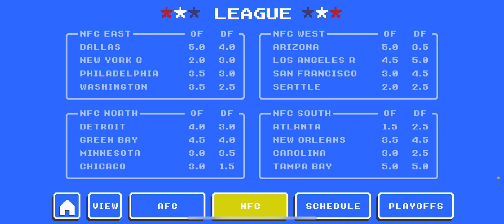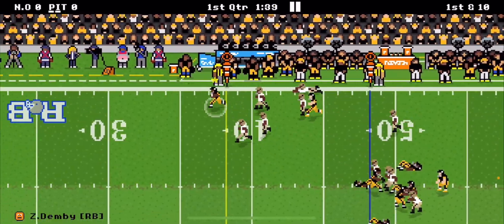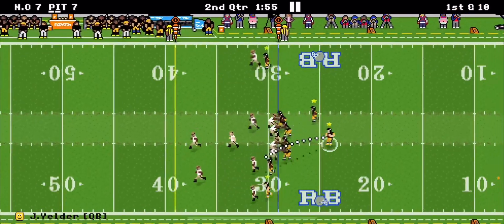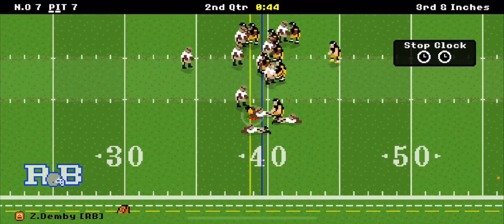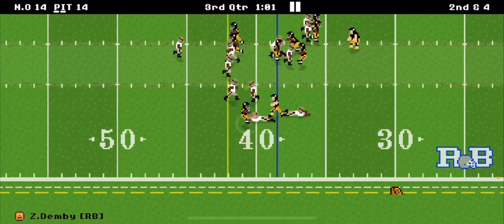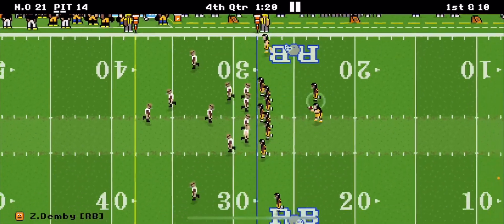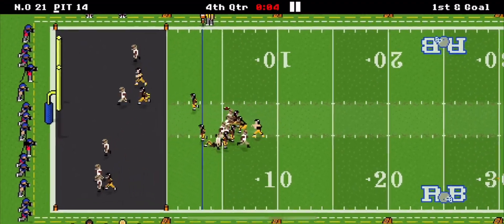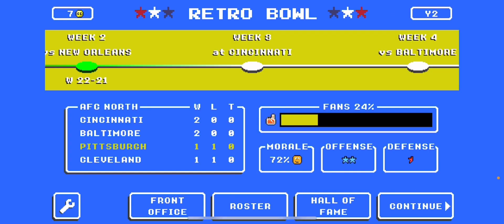CRAZY GAME ON QB MODE IN RETROBOWL! | Qb mode pt2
100 views for part 2!